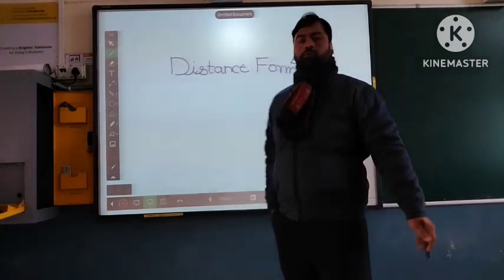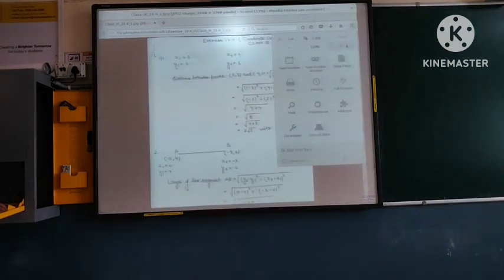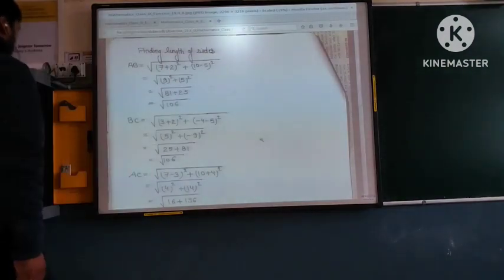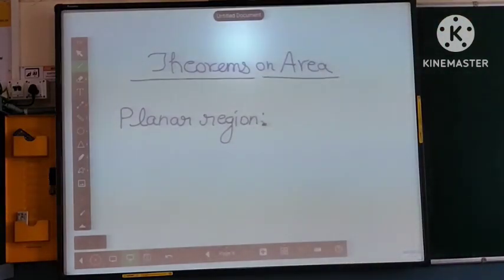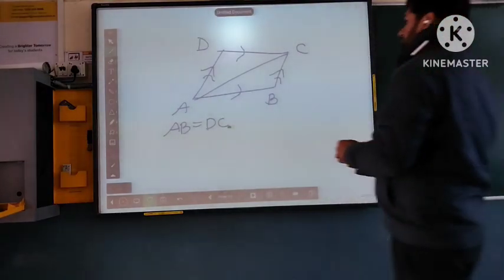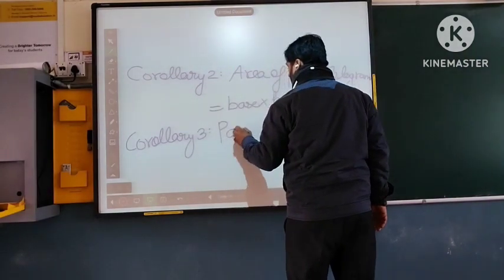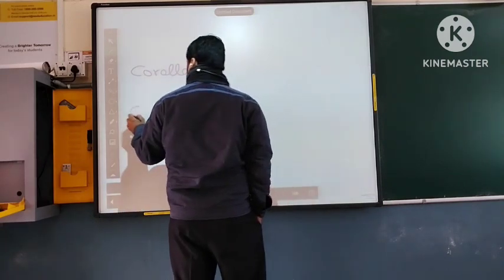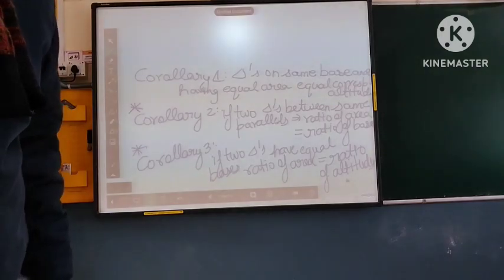Class_IX_Coordinate_Geometry_and_Theorems_on_Area_Expalanation_Lecture_3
Explanation of Exercise 19.4 and Complete Theory explanation of Chapter on Theorems on Area(Lesson 14)